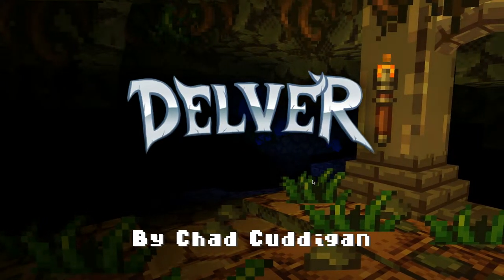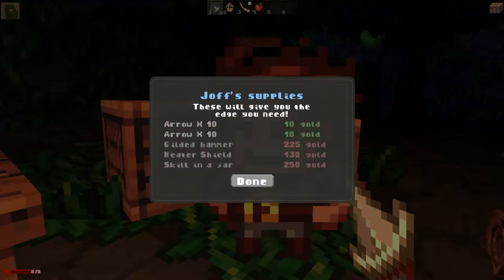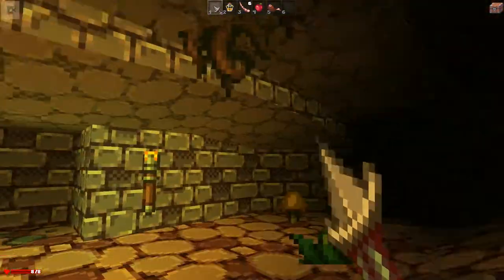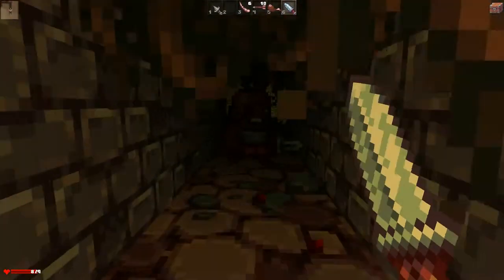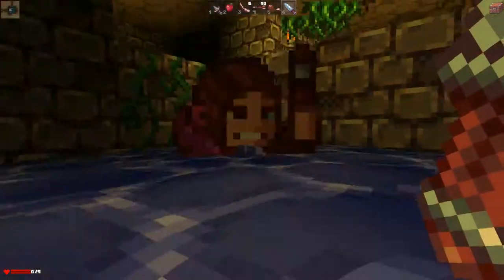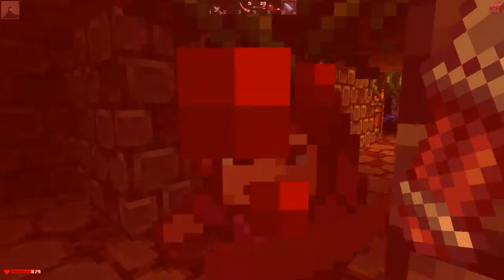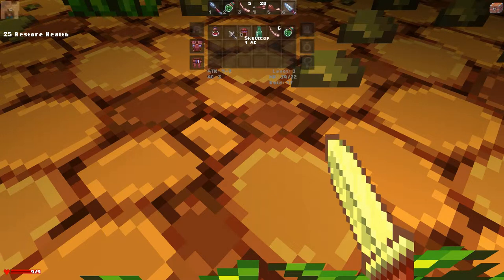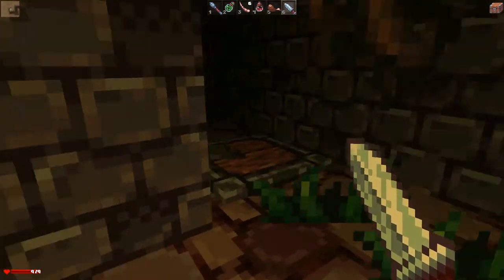Delver - Episode 0: First Glimpse